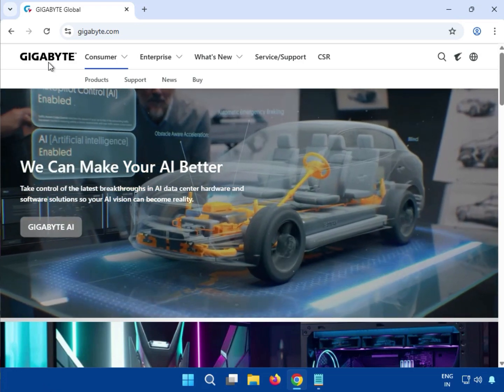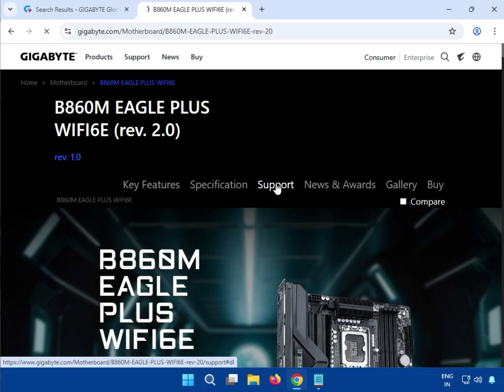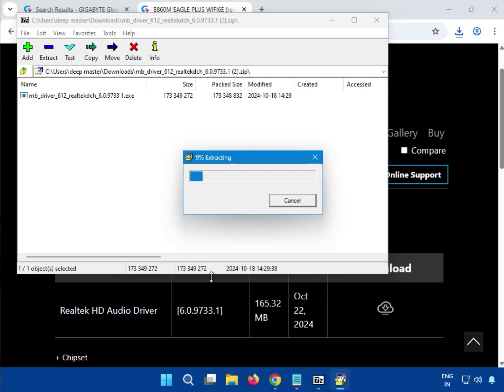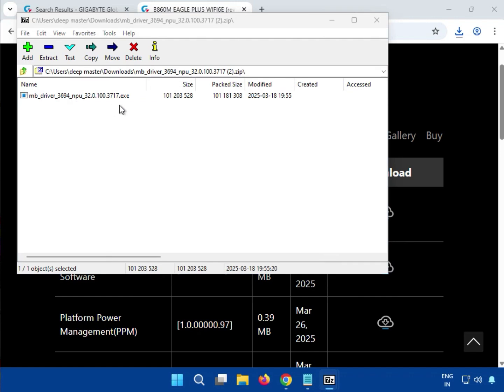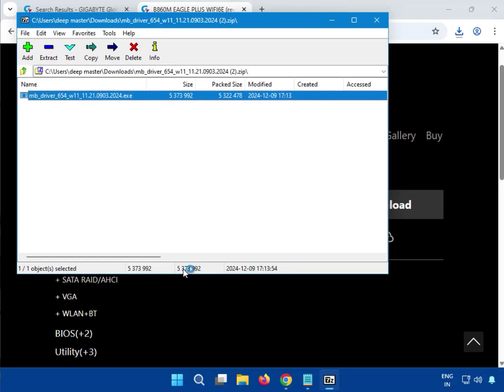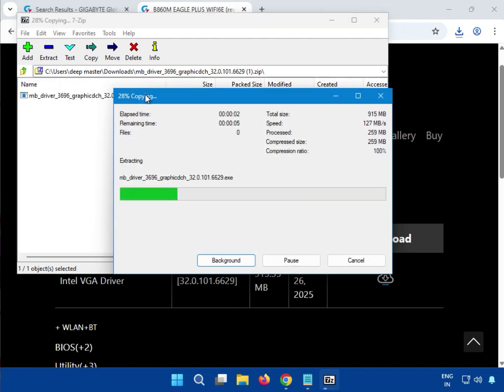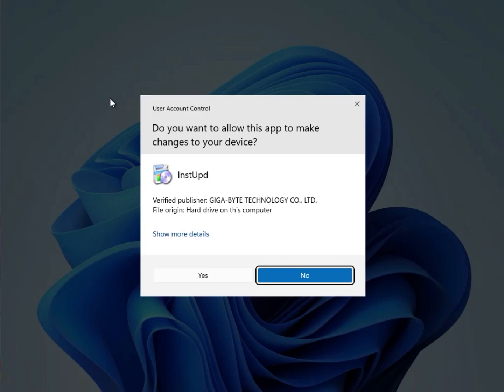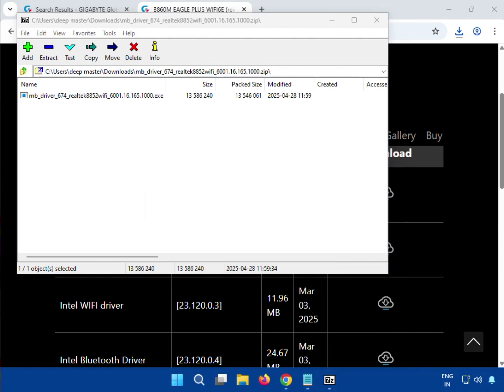Complete Driver Download & Installation for Gigabyte B860M EAGLE PLUS WIFI6E | Windows 10/11